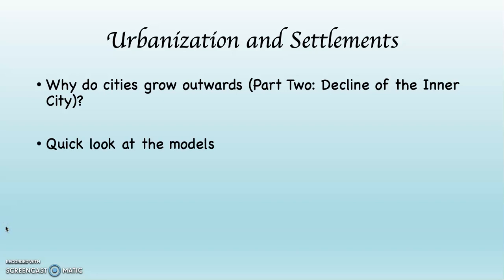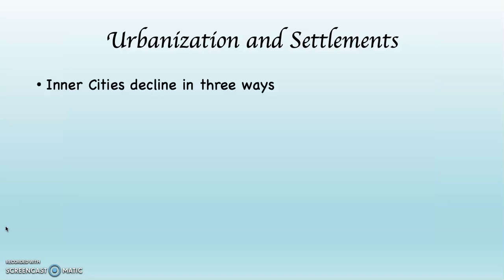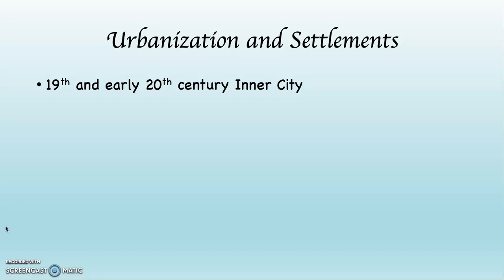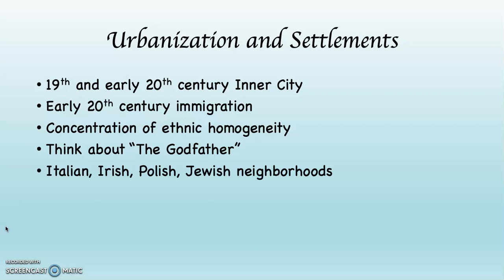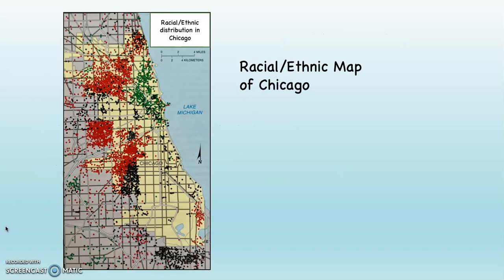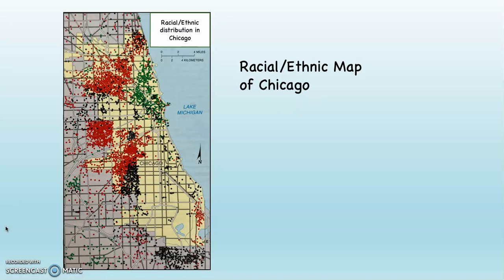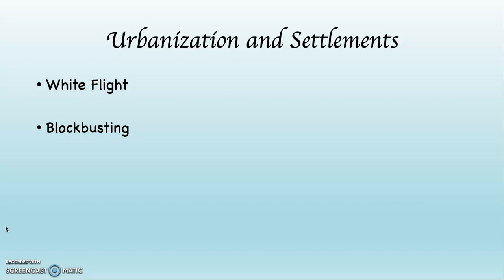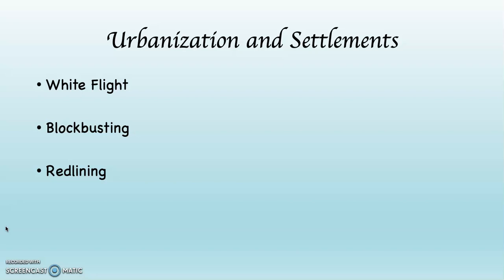G102 Part Two of Urban Growth: Decline of the Inner City